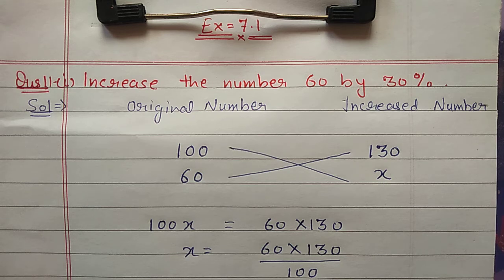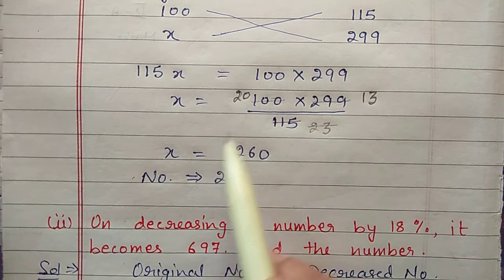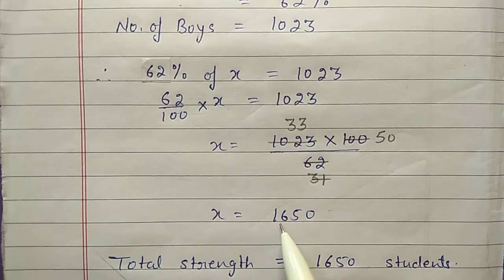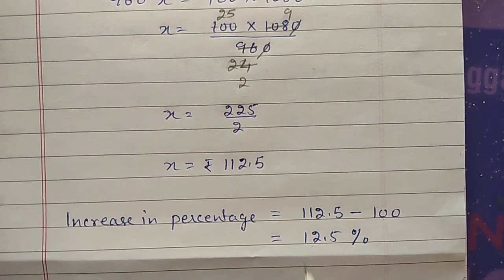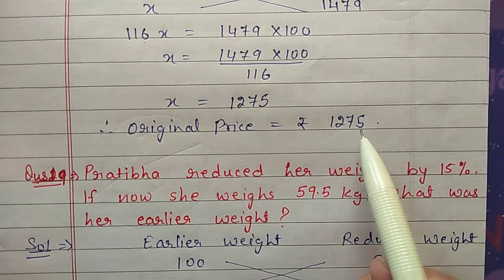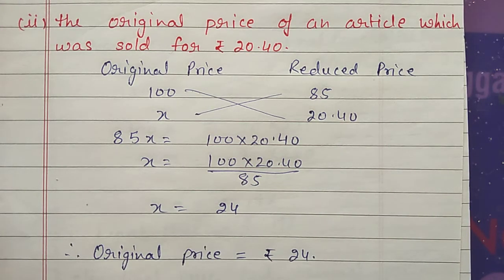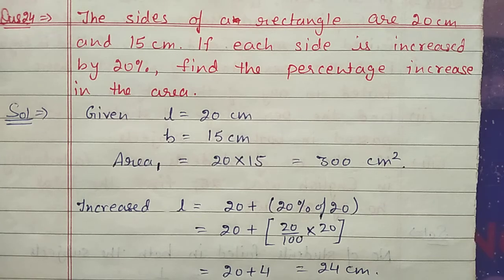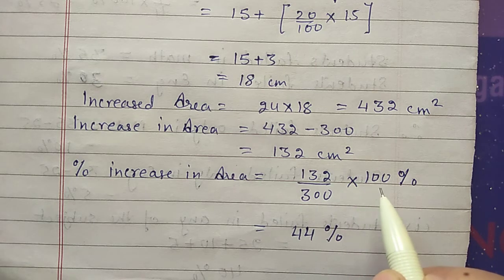Class 8th | Chapter 7 :- Percentage and it's application | Exercise 7.1| Question 11-25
Class 8th
Chapter 7:- Percentage and it's application
Exercise 7.1
Question 11-25

Book:- ML Agarwal